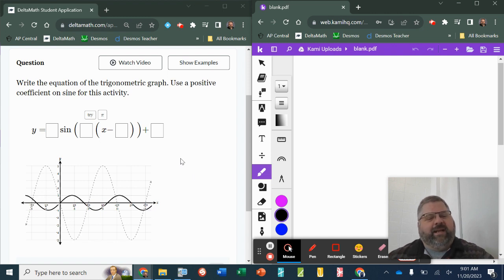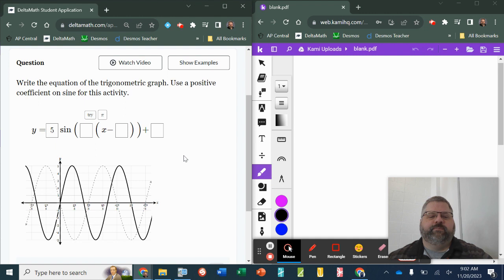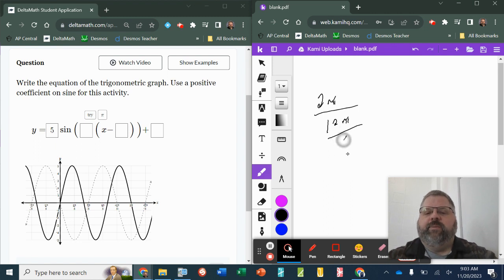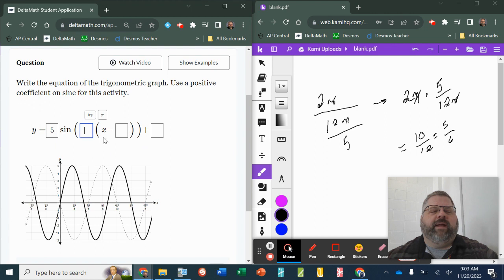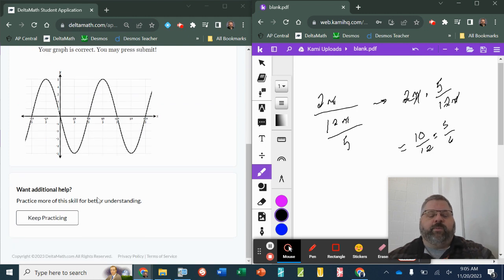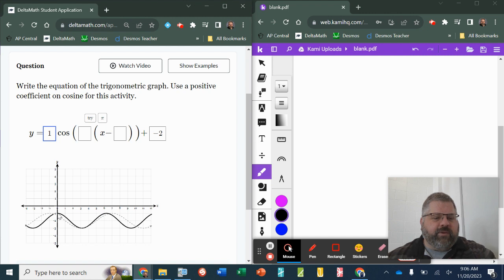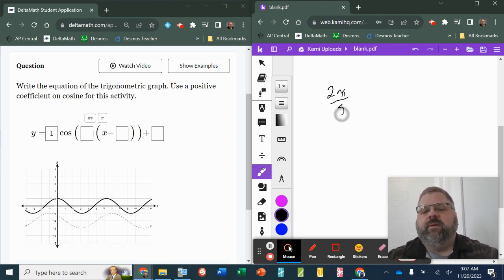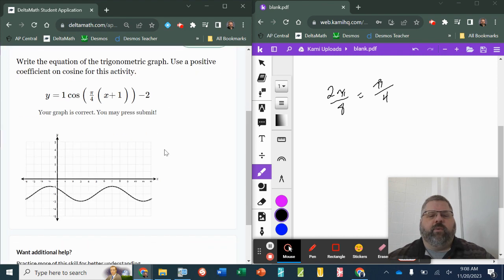DeltaMath - Trig Graph Discovery (Level 5)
In this video, I demonstrate how to complete the DeltaMath skill Trig Graph Discovery (Level 5).